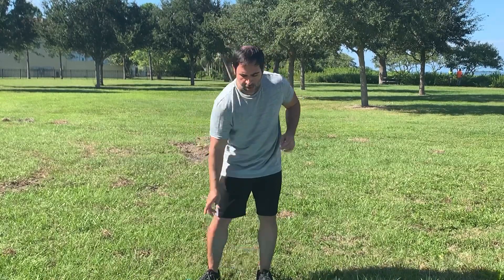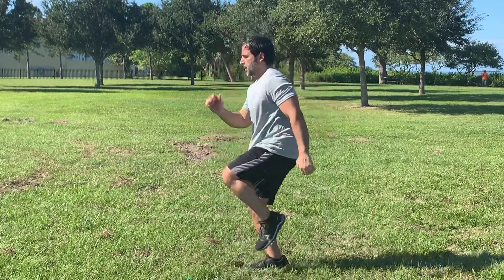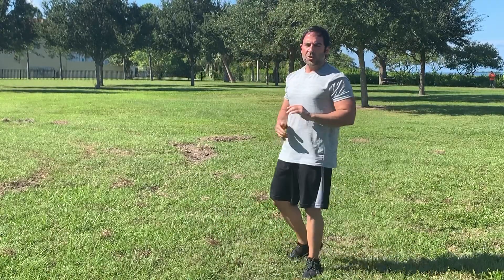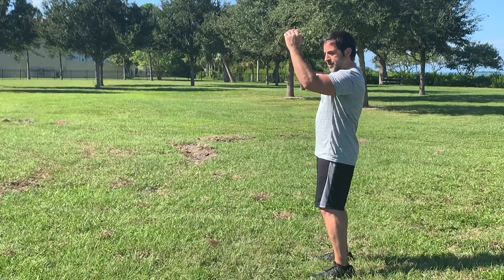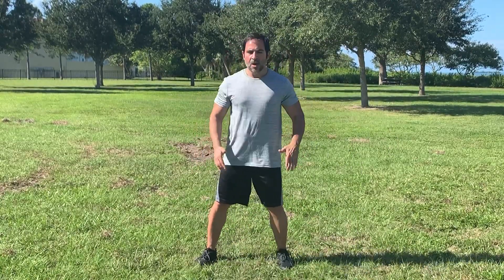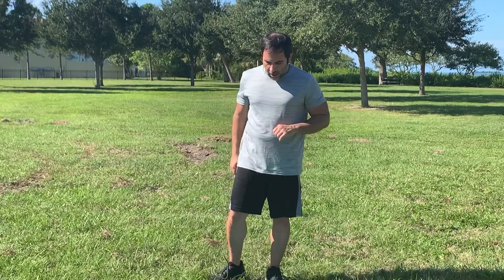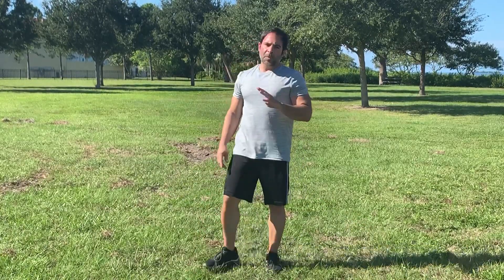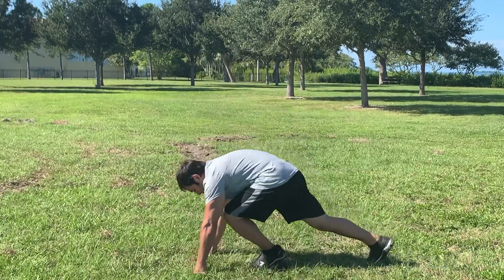His & Hers Health & Fitness HIIT Workout 2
Here's a quick body weight only workout that you can do anywhere.

You'll be performing 10 exercises repeating twice for a 20 minute workout.

Depending on your current fitness level you will either do 30 seconds of an exercise followed by 30 seconds of rest or you can progress it to 40 seconds of exercise followed by 20 seconds of rest.

Here are the 10 exercises:
1.  Right Leg Backward Lunge w/Knee Drive
2.  Left Leg Backward Lunge w/Knee Drive
3. Burpee w/push-up
4.  Prisoner Squat w/opposite elbow to knee twist
5.  Broad Jump Rewinds
6.  Skater Jumps
7.  2 Mini Squat Jumps w/half burpee (no push-up)
8.  Plank Jacks
9.  4x4 Jacks
10.  Mountain Climbers

for complete information on our Signature 12 Week Program that will help you blast fat and get jacked!

Do this workout as a part of my 5 Day Reboot!